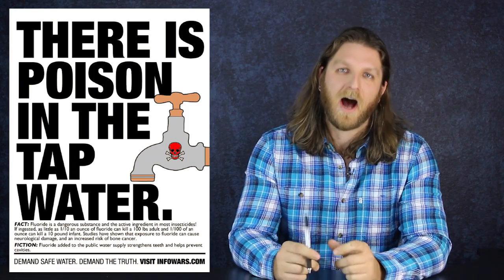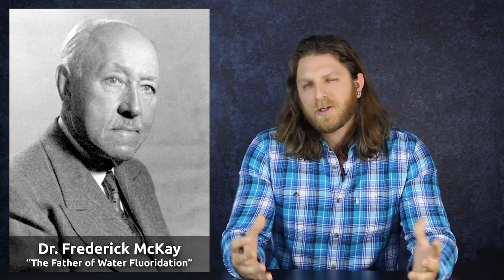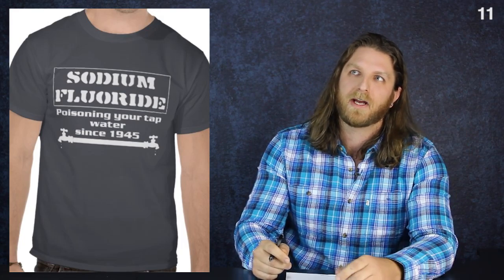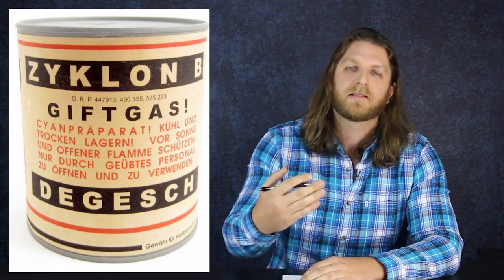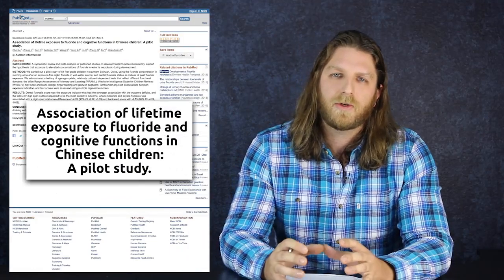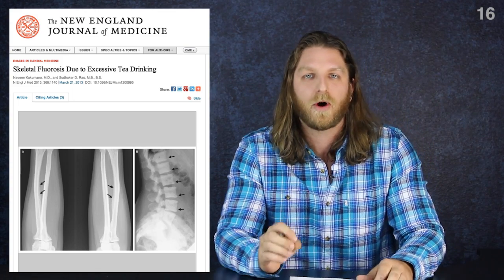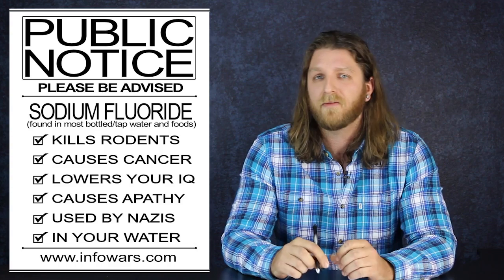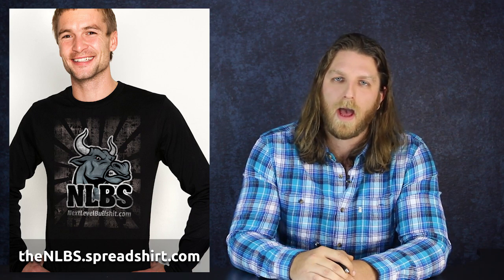Next Level BS #38: Water Fluoridation, The Facts, The Crazy, and the Reality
We finally did it, we took a very common user request, water fluoridation, and sunk in our teeth (no pun intended) with great gusto (okay, that was a pun). Of all the topics we looked at, this one is surrounded by a extraordinarily high level of wild histrionics, bizarre pseudo-science, obvious agendas, and outright lies that parrot decades-old misconceptions. This was a tough one, our toughest yet, and involved nearly continues research since we turned off the camera after show 37. It's been clear that there are verified and important dental health benefits that result from drinking fluoridated water. But it's also painfully clear that no other topic has been so heavily influenced by disinformation and distortion; from both sides of the issue. As you'll see, we didn't take the easy road, and in fact, modified our conclusions mere hours before shooting the show. Enjoy.